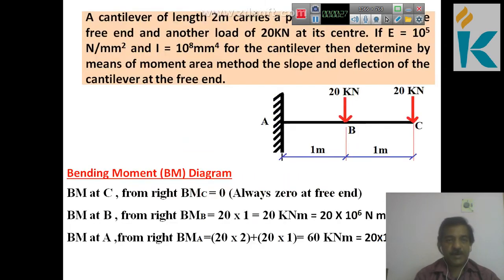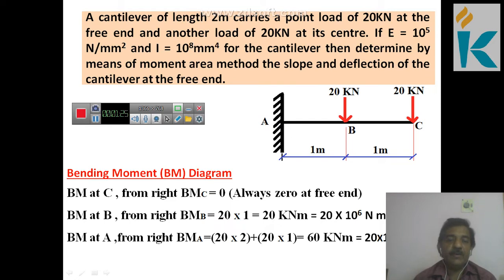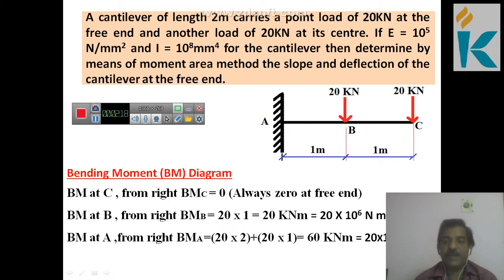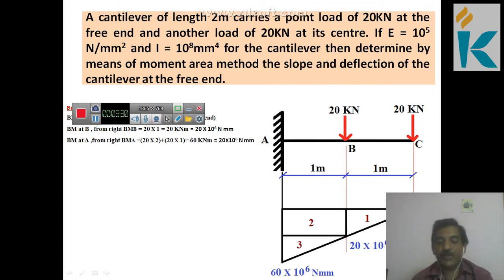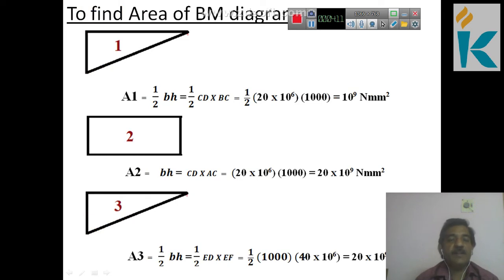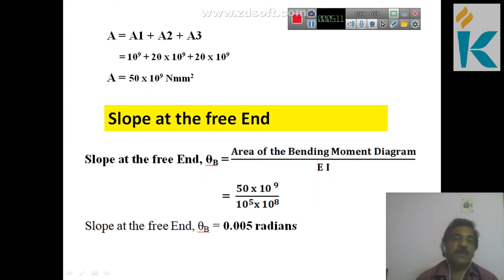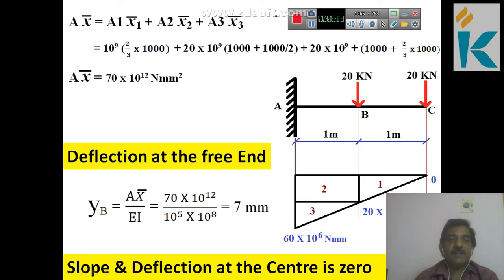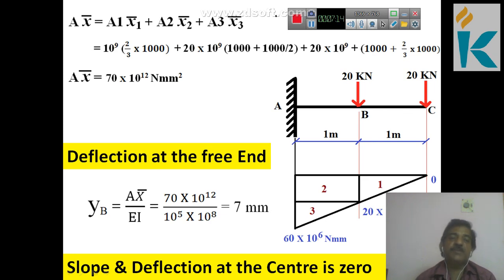MOMENT AREA METHOD